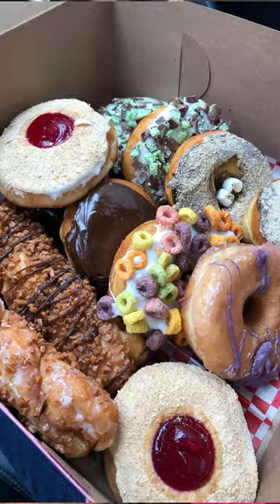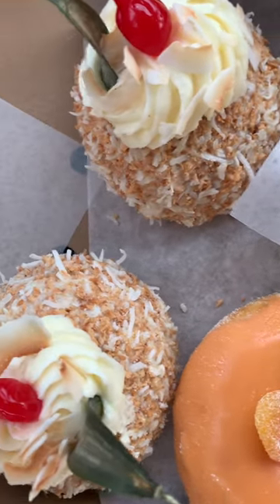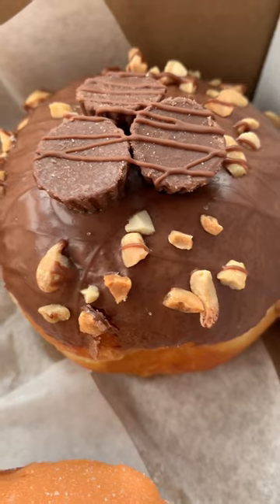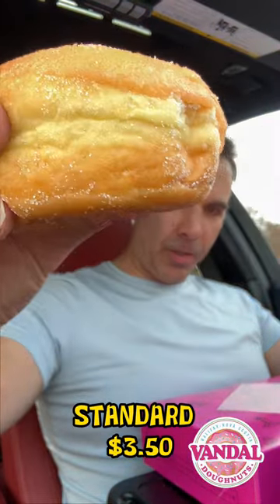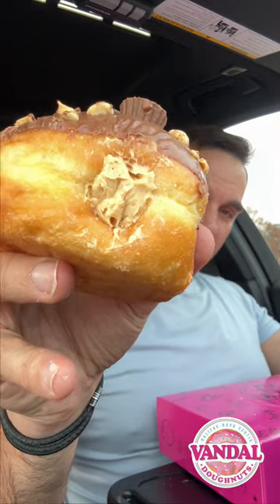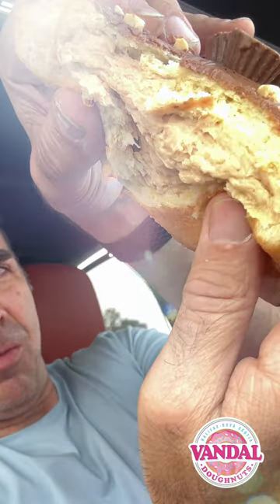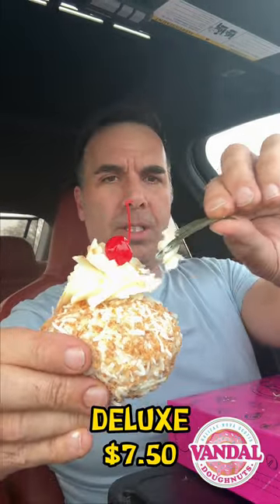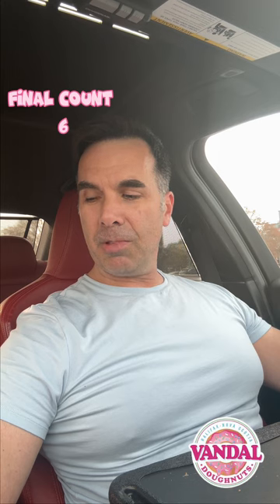Doughnut Cornucopia: Indulging In My #1 Go To For Donuts On This One!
Yes, another doughnut video,.    Fortune & Vandal Doughnuts have merged to create a new Vandals on steroids.  Many locations in Halifax to grab a doughnut! It's very difficult to say the word doughnut and not think of Vandals.  Let's just say I left very satisfied!